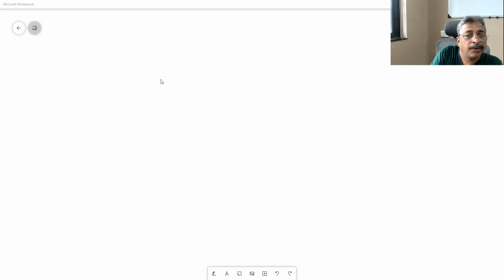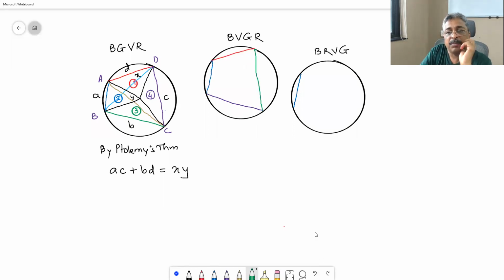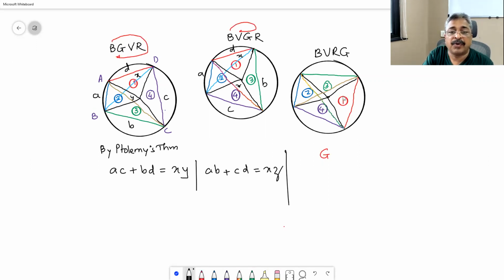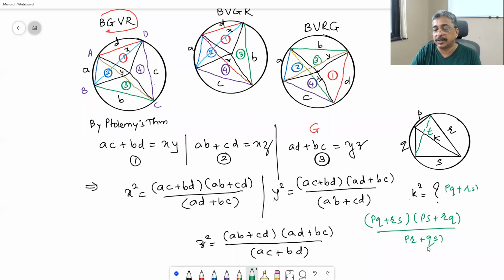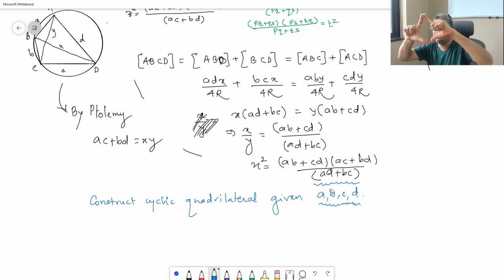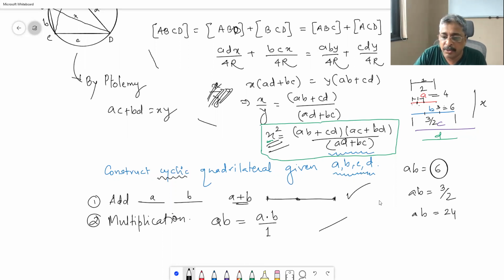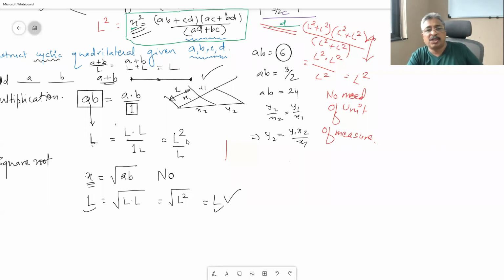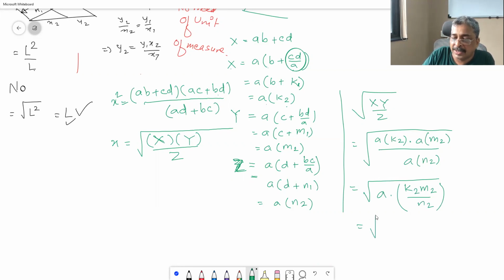Workshop Lecture 10.1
Two different Derivations of formula for finding diagonal of cyclic quadrilateral given four sides.